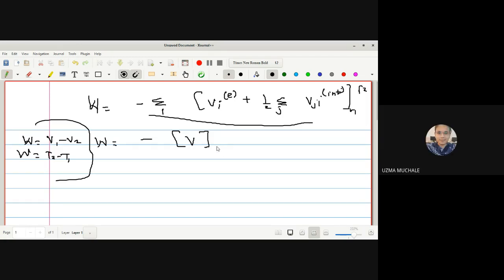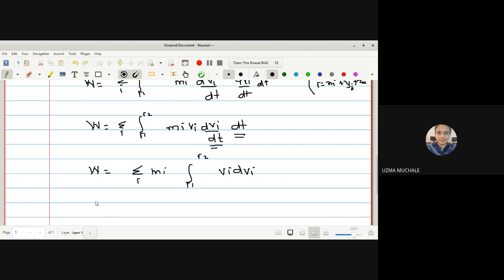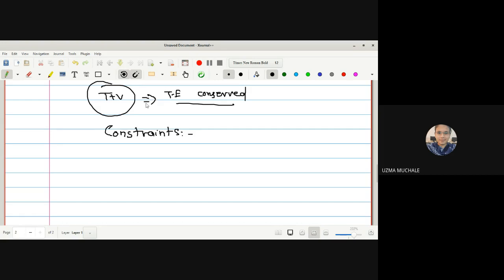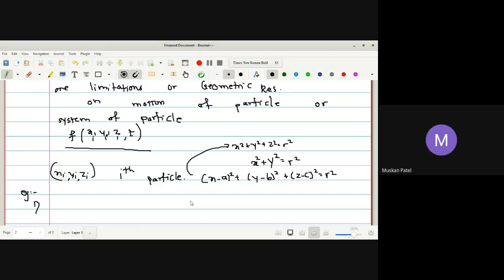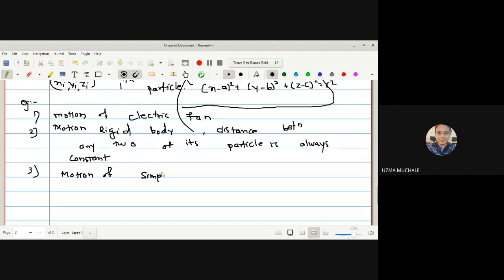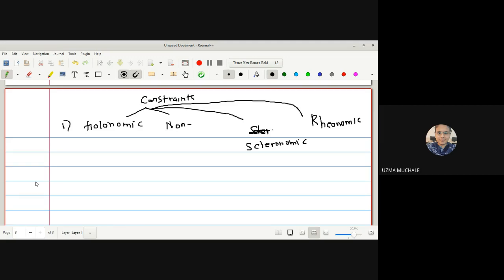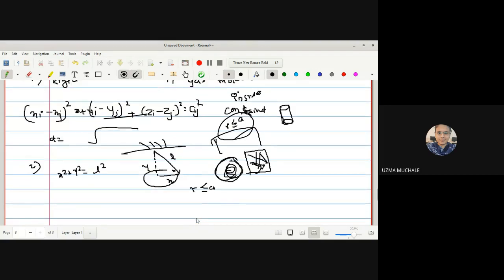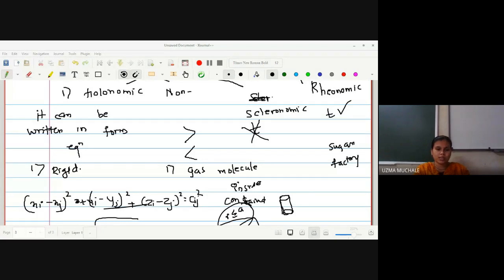Classical Mechanics lecture 6